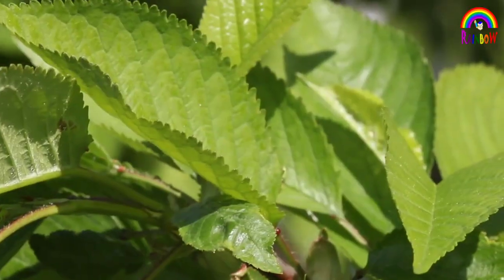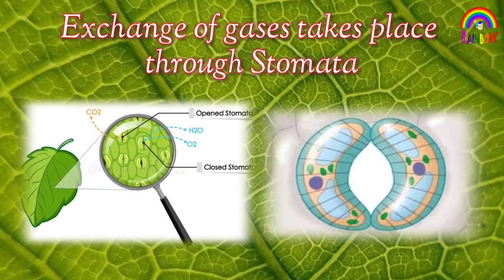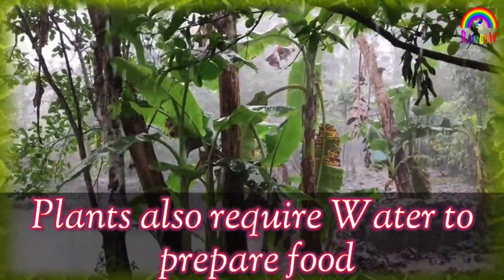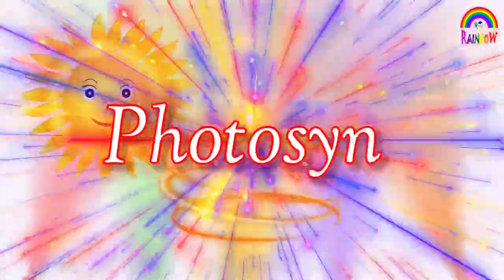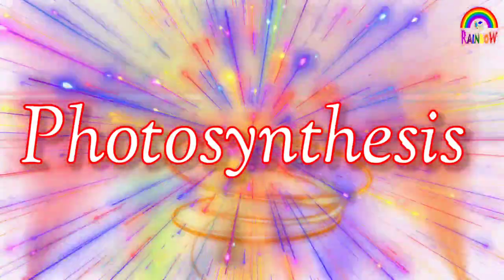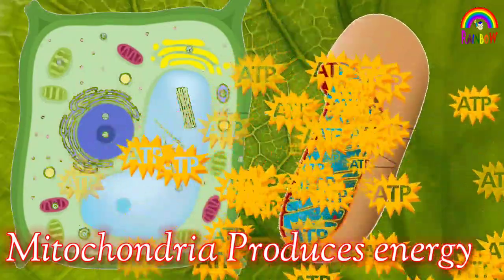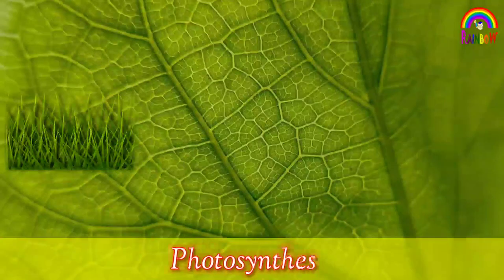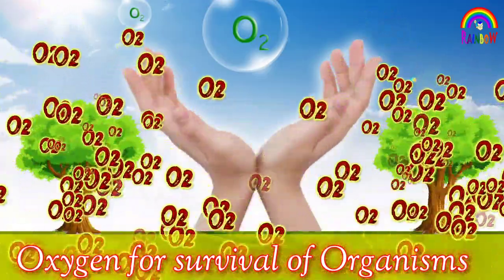Photosynthesis- How Plants Prepare Food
Photosynthesis is a process by which plants produce food using Sunlight, Carbon dioxide, and Water. Chlorophyll plays a vital role in photosynthesis.
In this video, I have tried to explain it in an easy and simple way through which children can understand clearly.